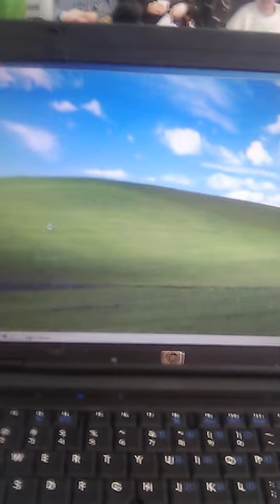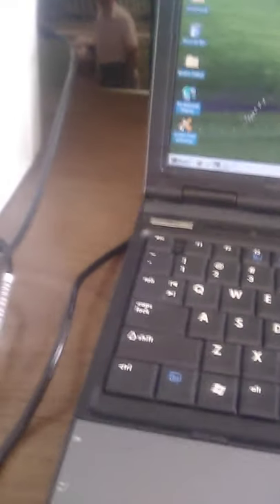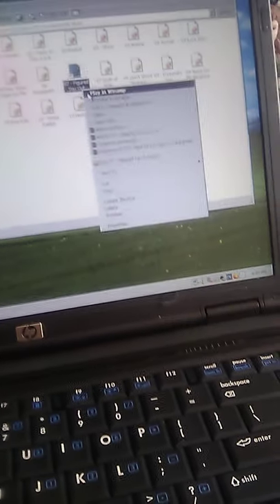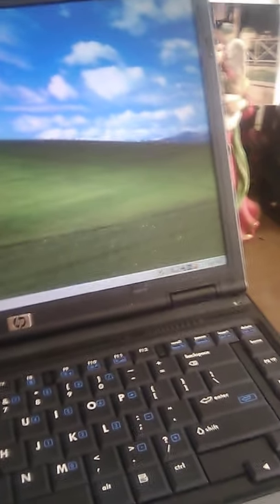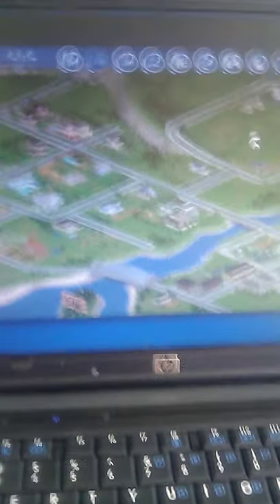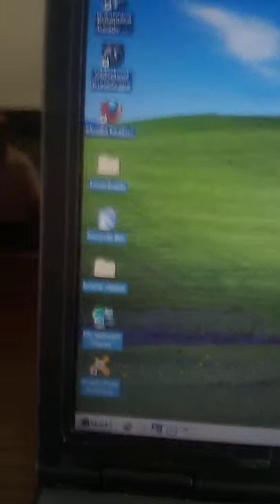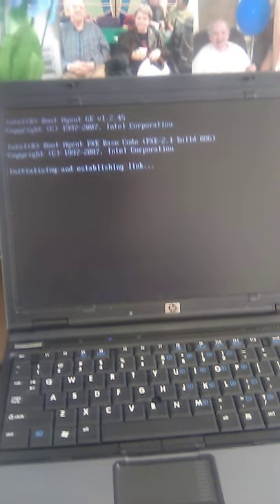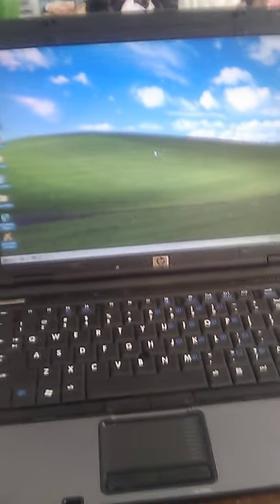Windows 2000 in 2020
I'm using a 20 year old laptop as my main PC in 2020